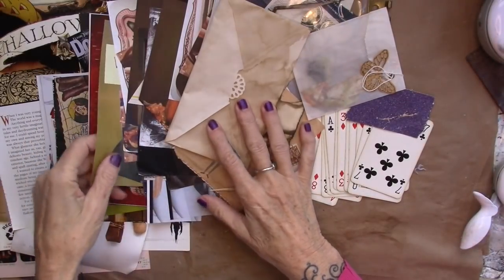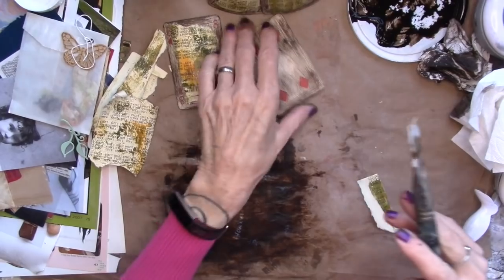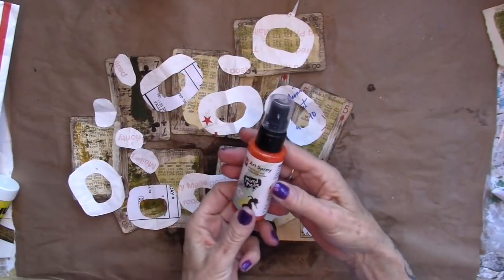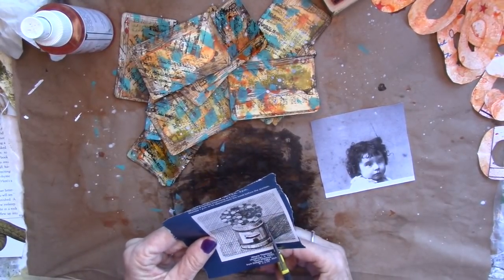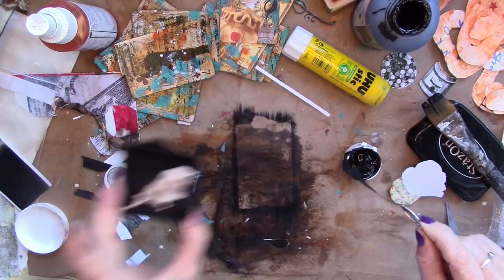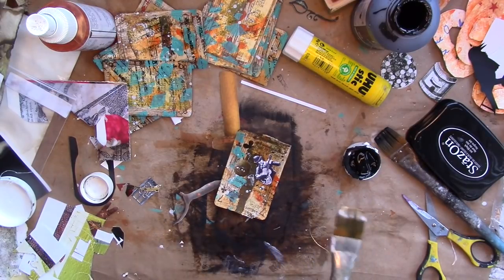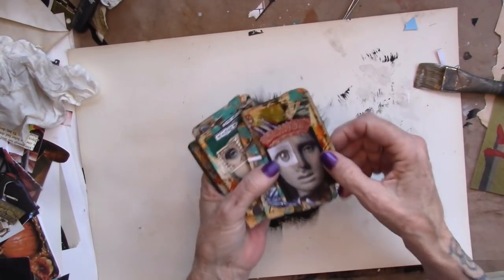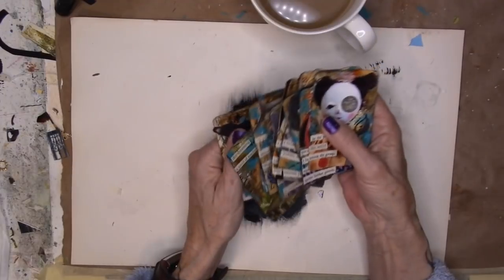Altered Playing Cards Part One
step by step collage projects on playing cards. and a bit of 'chipmunk' entertainment. lol!